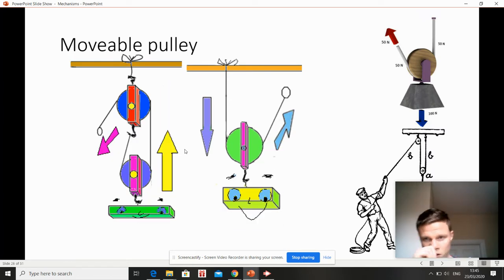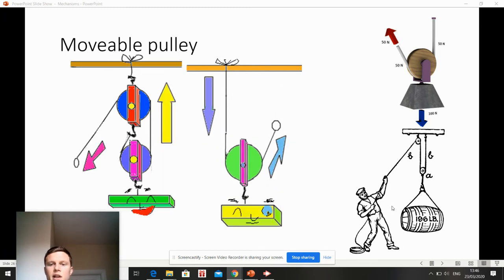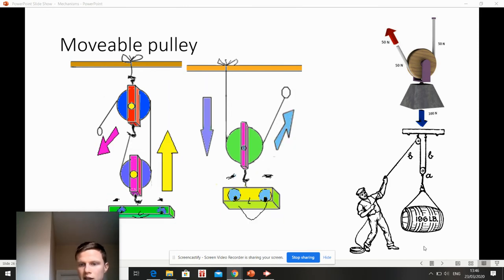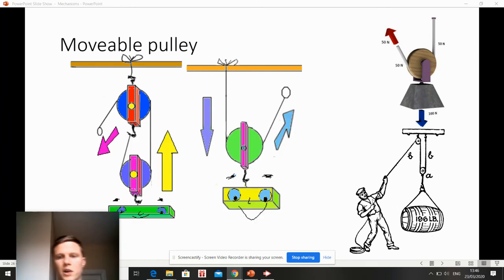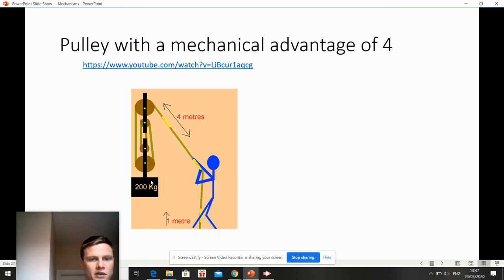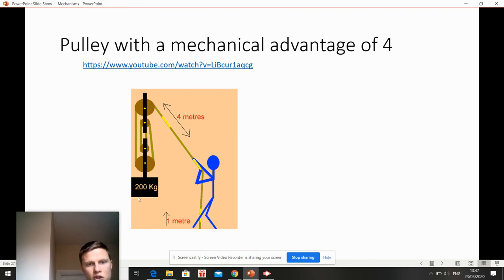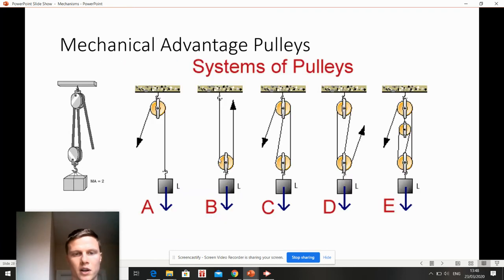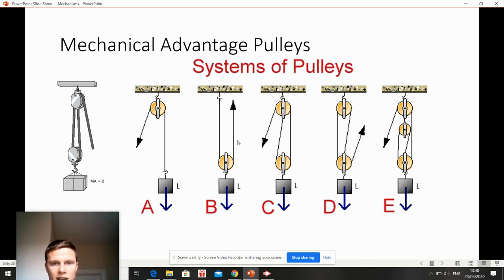Pulleys explained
Short video explaining how to calculate mechanical advantage in a pulley , how to work out force used to lift a load and how much rope needs to be pulled.